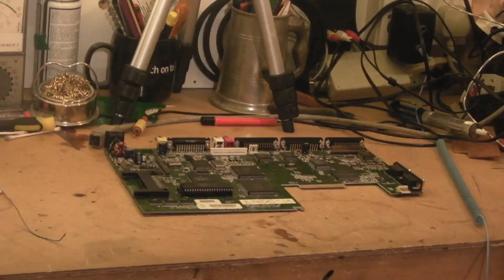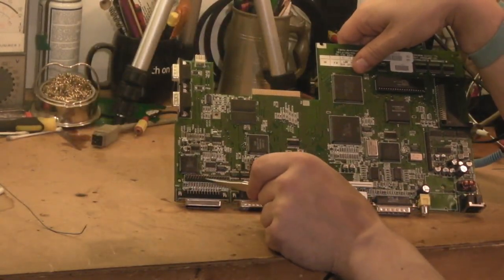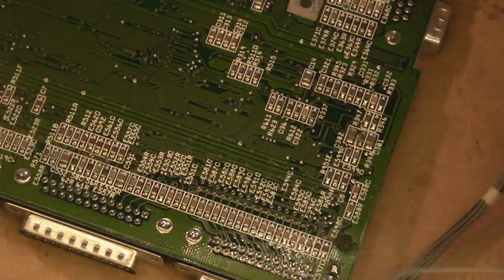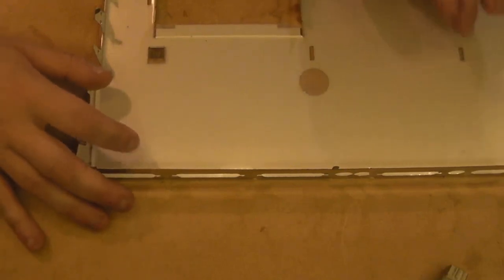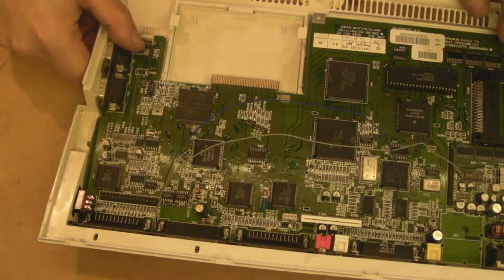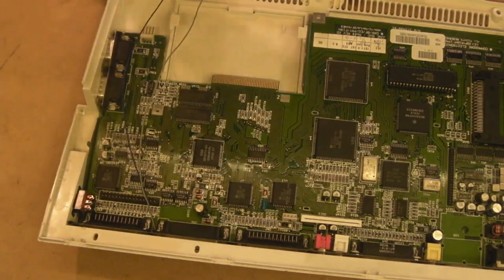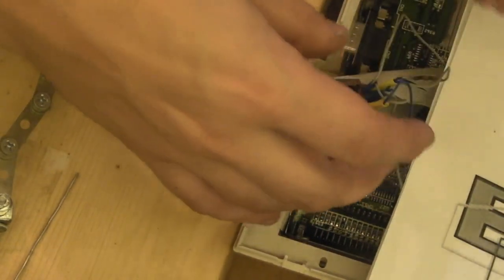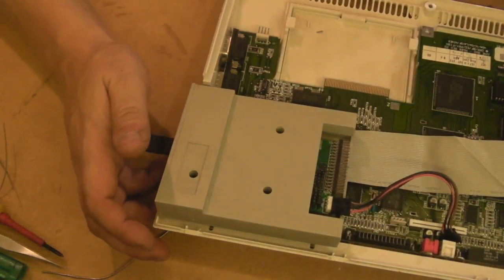Amiga 600 internal external disk drive boot mod. ABBA switch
I modify the A600 with a switch that allows booting of disks from an external disk drive.
Link to Ms Mad Lemon's video covering the mod.